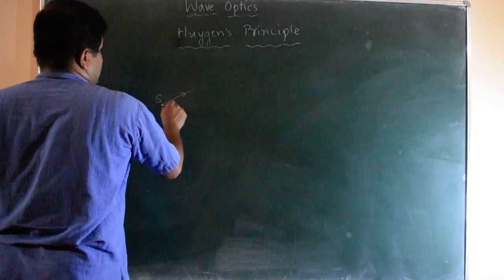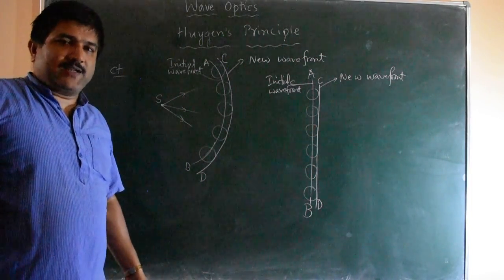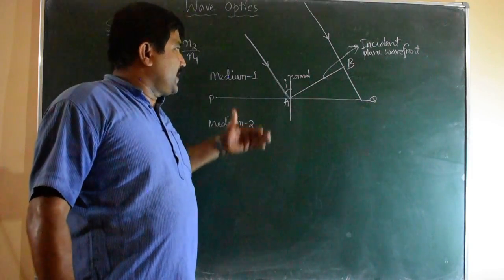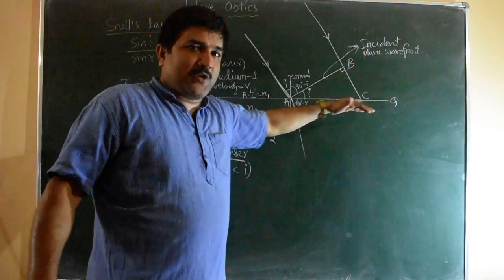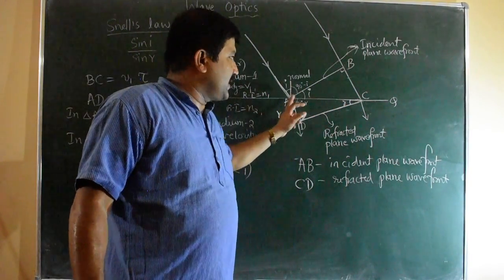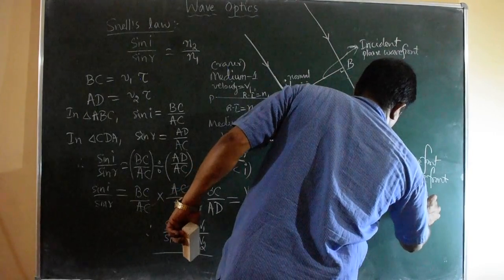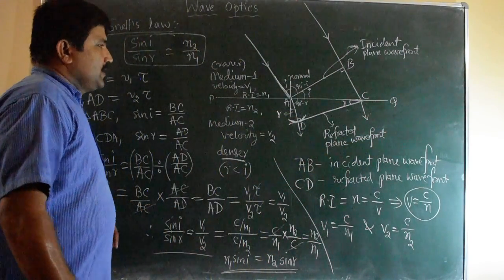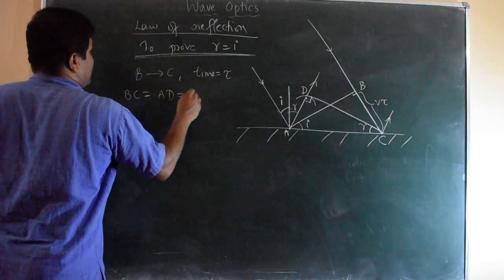WAVE OPTICS 2